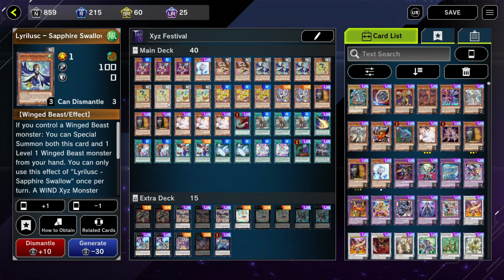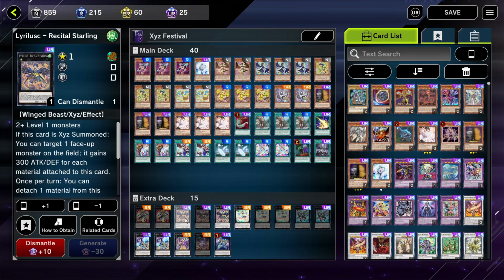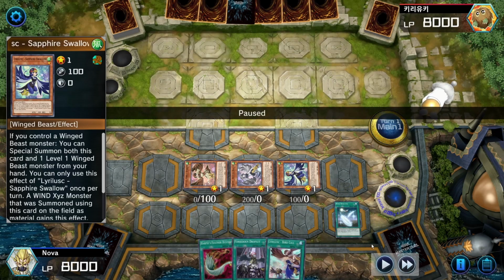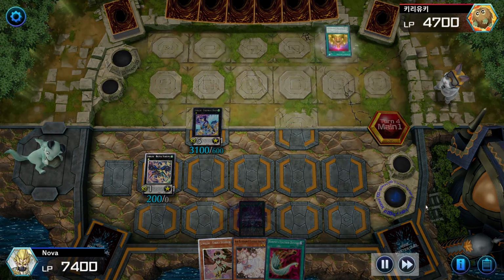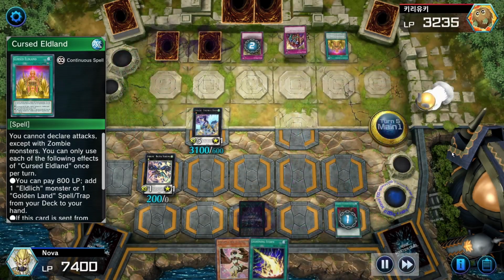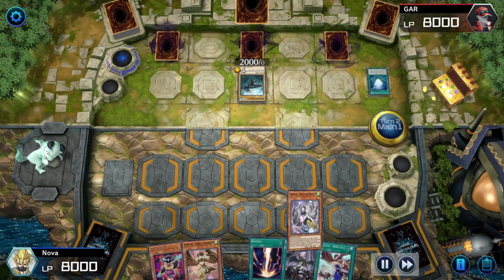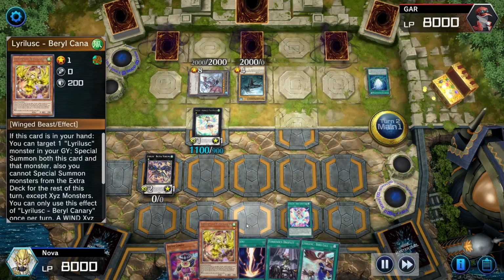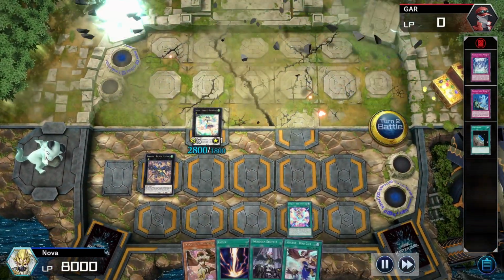Meta Pure Lyrilusc is the BEST DECK for the XYZ EVENT!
Here is my Pure Lyrilusc Meta Build in Yu-Gi-Oh Master Duel, for the XYZ Festival!  Let me know what you think about it, and what deck you would like to see next!

TIMESTAMPS
00:00 Introduction
00:10 Deck list and Card by Card
01:35 Feature Match 1: Going First
04:03 Feature Match 2: Going Second
06:20 Let me know what you think!